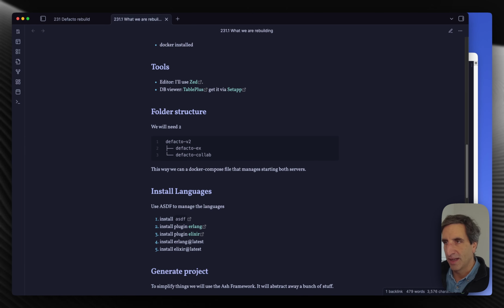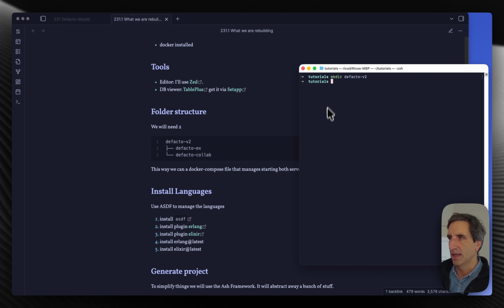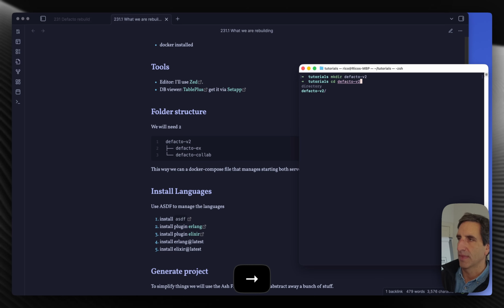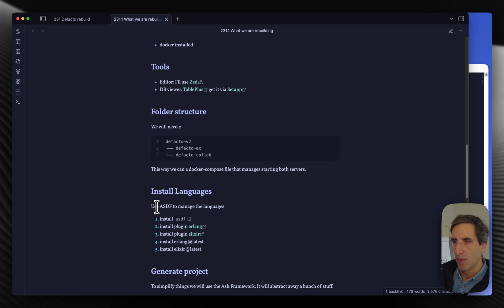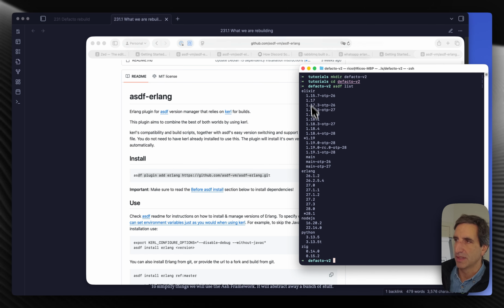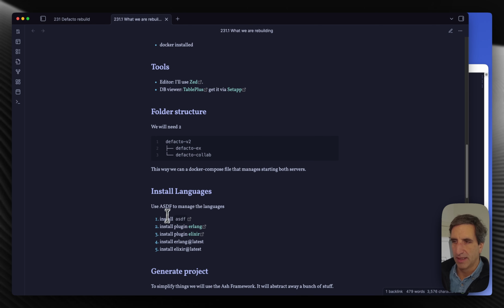03: install languages | from Bubble.io to Elixir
We're going to install the tools to install the languages so that we can build our project.